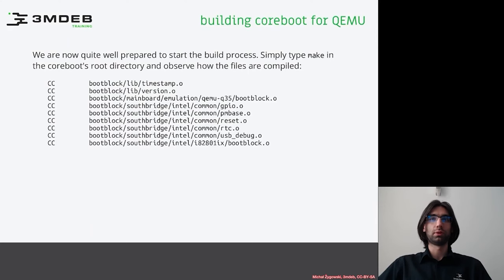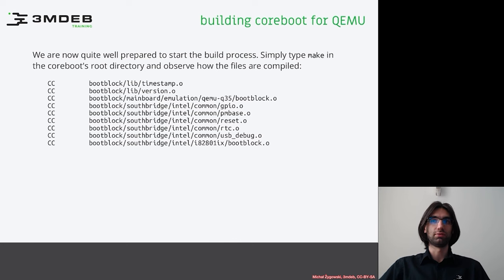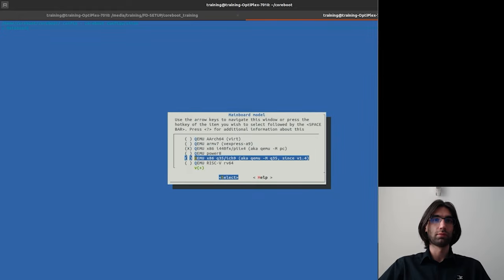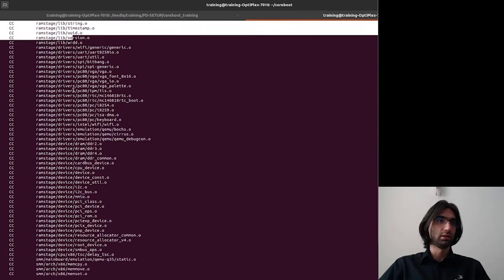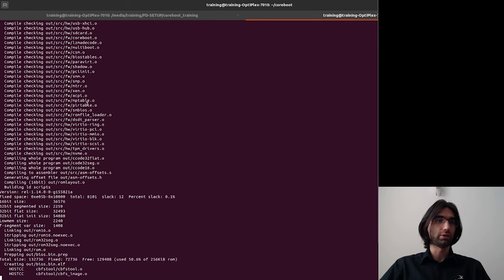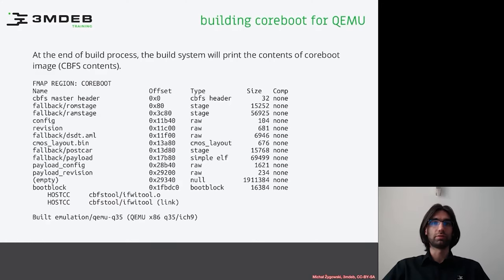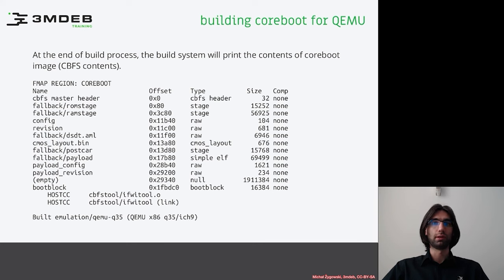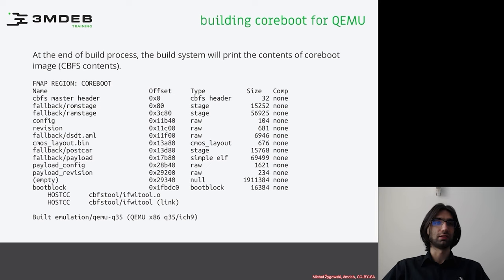Arch4031 03 coreboot Building 09 Building coreboot for QEMU